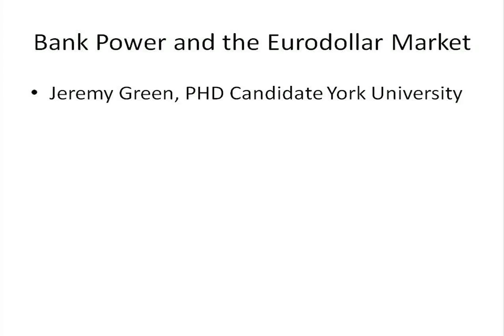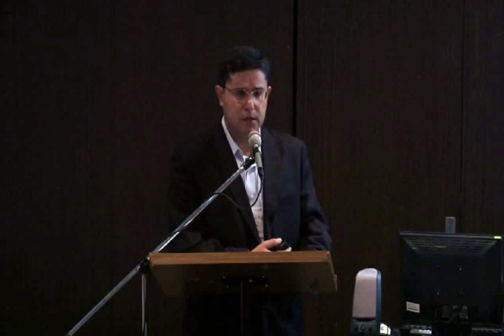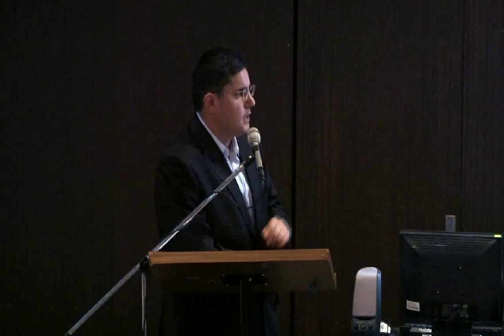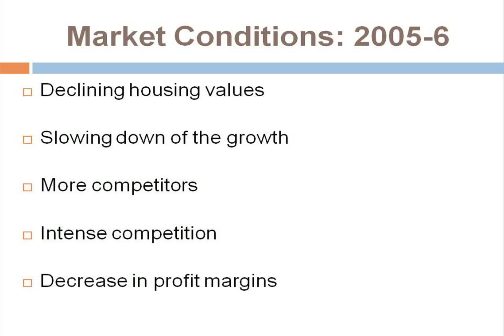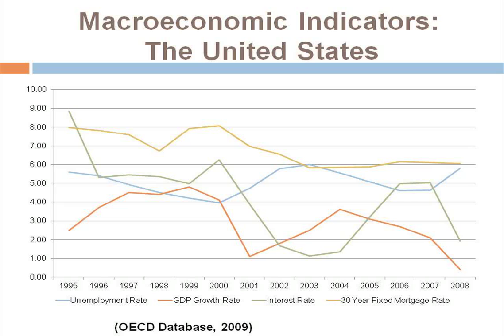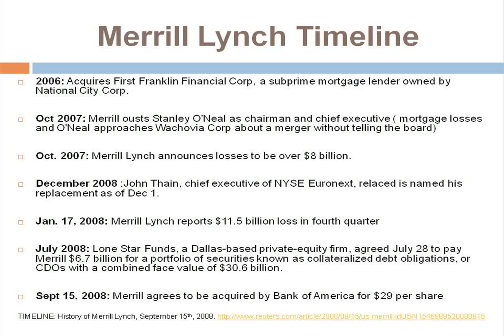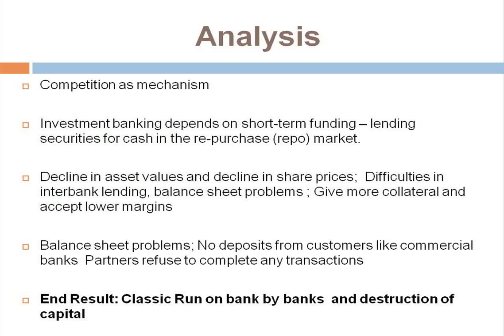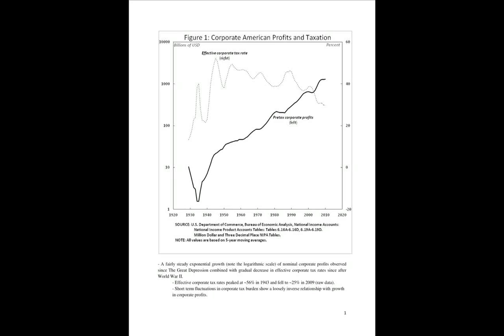BANKING, MONEY, FINANCE -- Jermey Green, Tuna Baskoy, and Mladen Ostojić (2011)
THE CAPITALIST MODE OF POWER: PAST, PRESENT, FUTURE
The Second Forum on Capital as Power, October 2011, York University